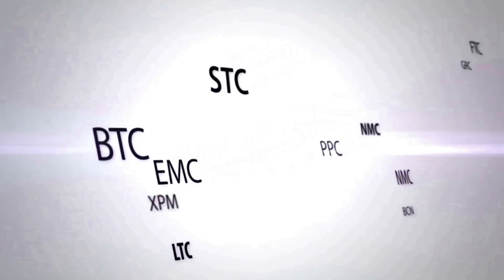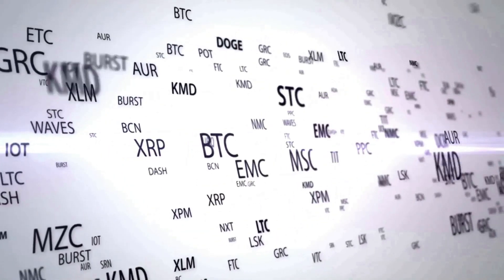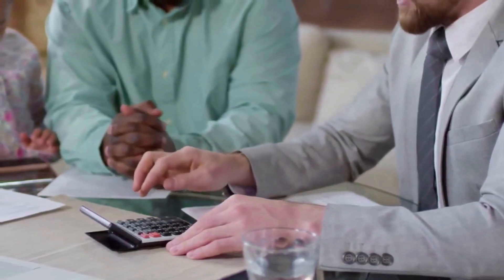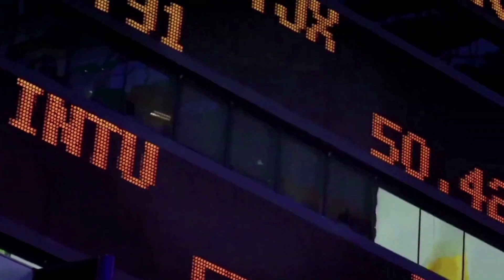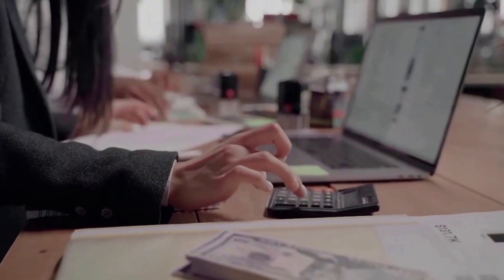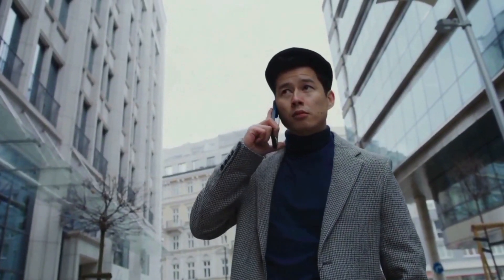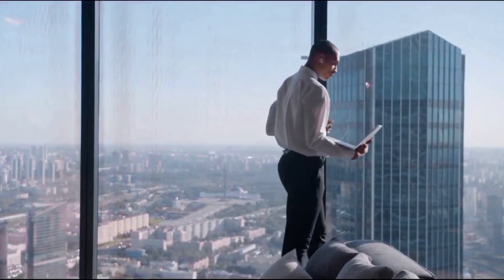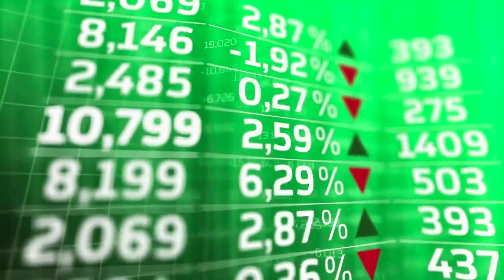BRISE RALLYING HIGHER?🔥 | BITGERT (BRISE) PRICE PREDICTION & NEWS 2023!